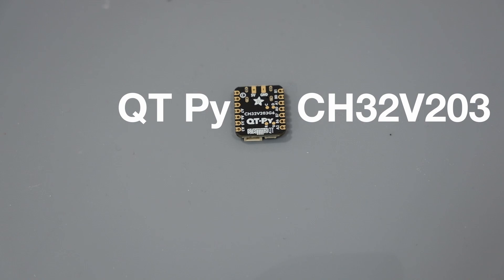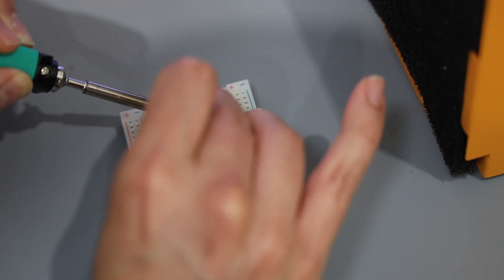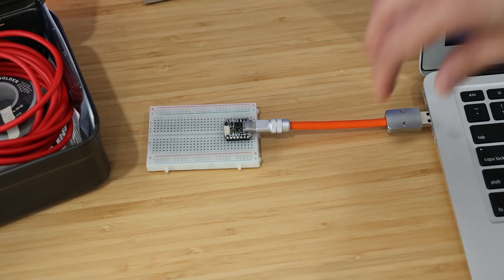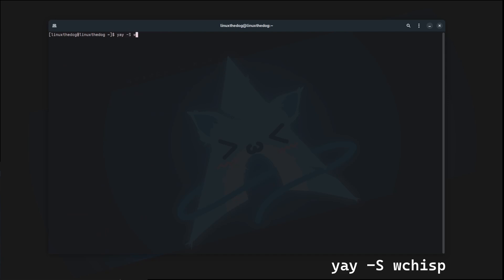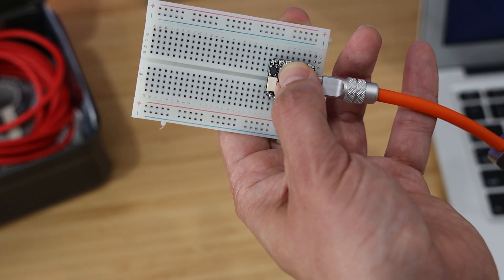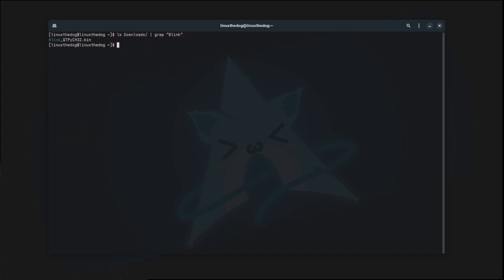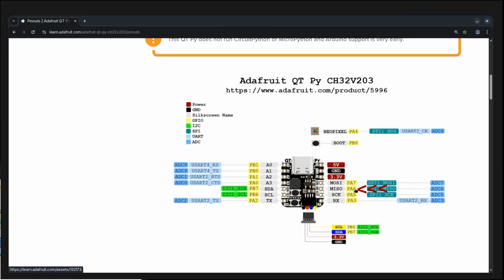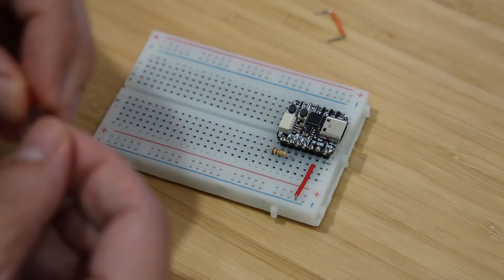QtPy CH32V203G6 Part 1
Exploring the CH32V203G6 : A Budget RISC-V Microcontroller from WCH

The CH32V203G6 is a low-cost, 32-bit RISC-V MCU produced by WCH. I accidentally bought a few from DigiKey. Now I’m learning how to put them to use!

In this video, I’ll walk through my initial experiences, setup steps, and some useful resources to get started with this chip.